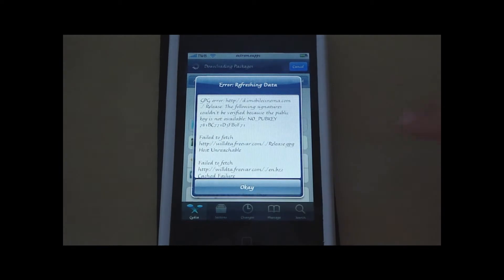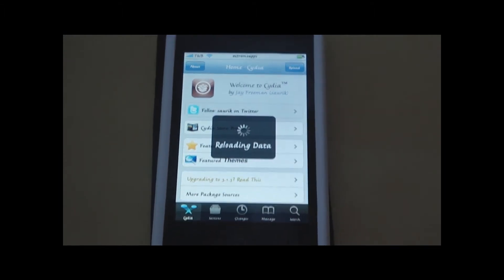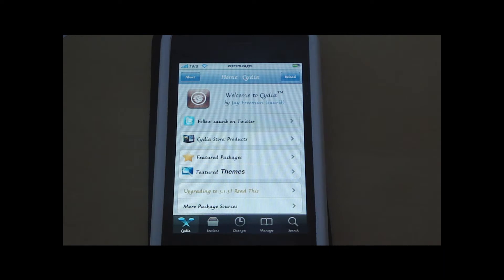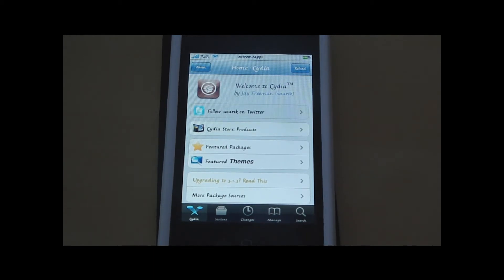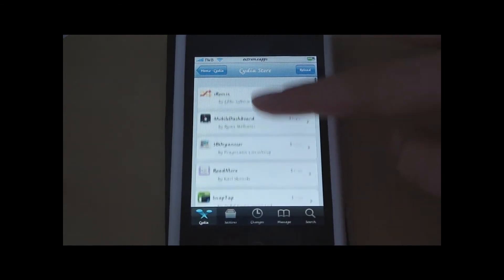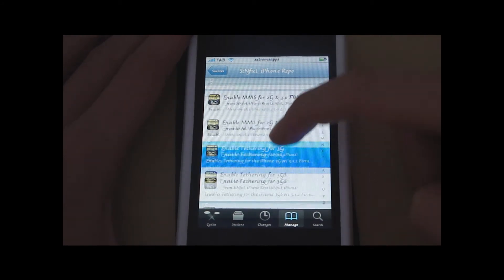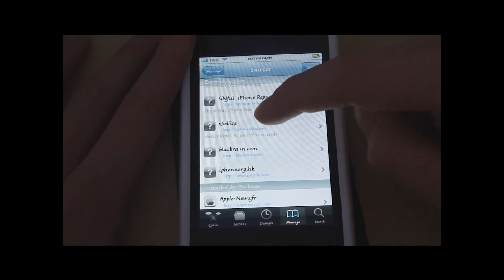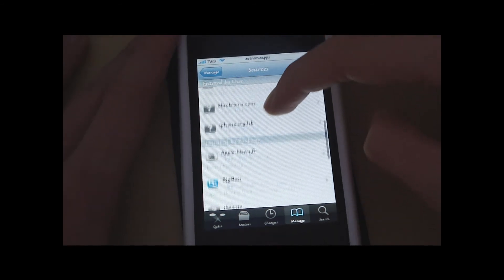How to Get Cydia Store Apps For FREE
In this video tutorial I am going to show all of you out there how to get free Cydia store apps. I jailbroke my iPhone to get free stuff, so that is how it should be.

Please do not ask me to make you a YouTube background, logo, intro or a WinterBoard theme. Sorry, but I wont have time for that. Thanks.

Just click my logo. My goal with this channel was to become a YouTube partner...